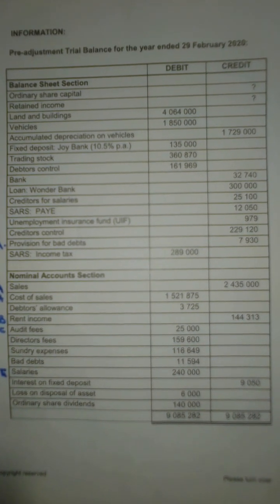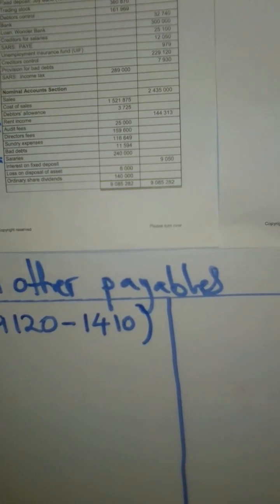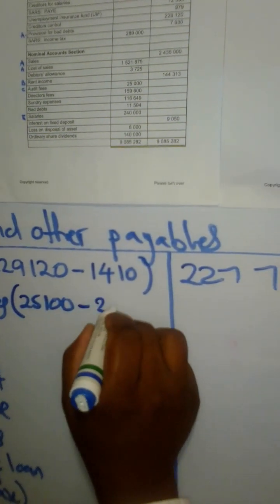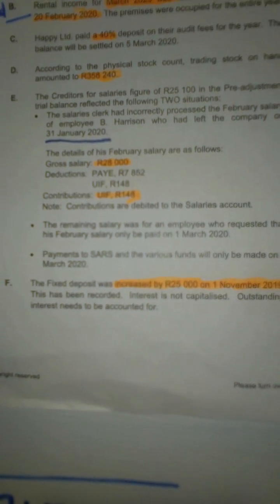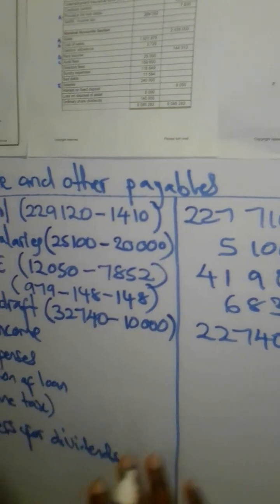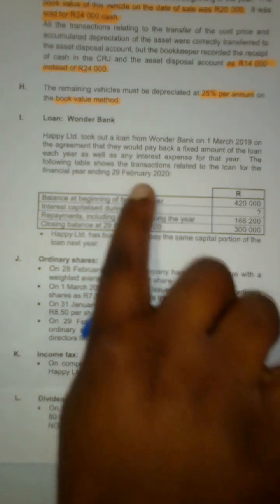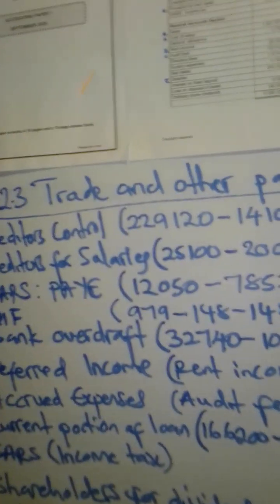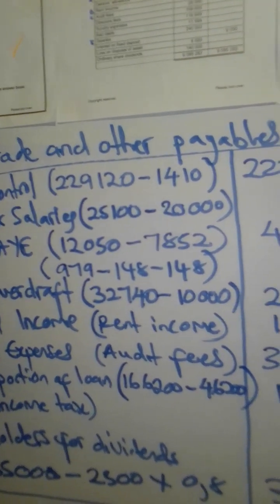gr 12 trade and other payables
notes to the financial statements